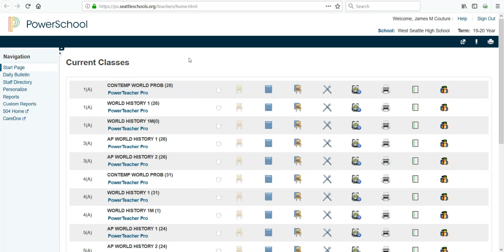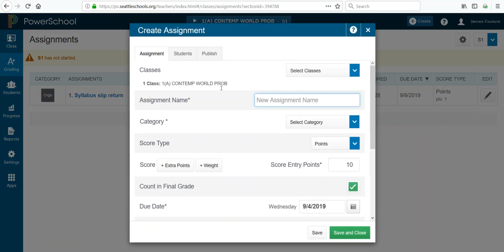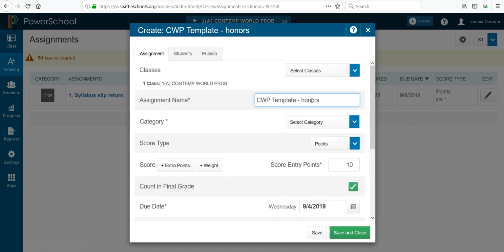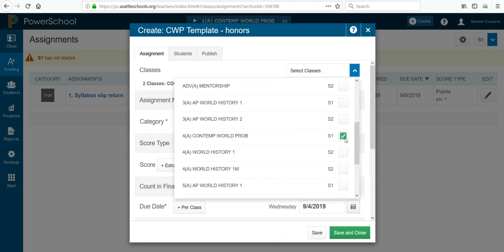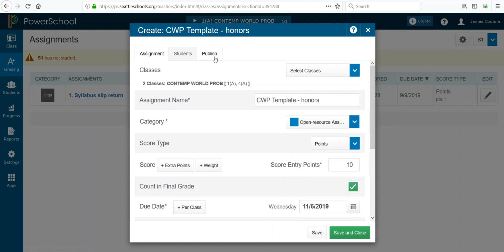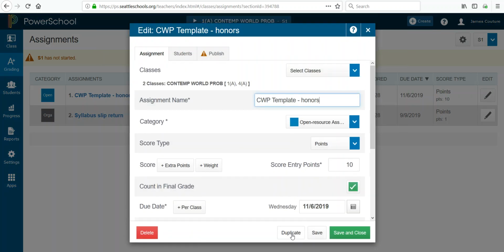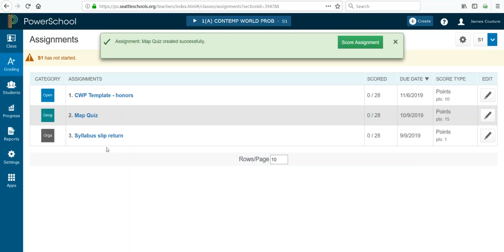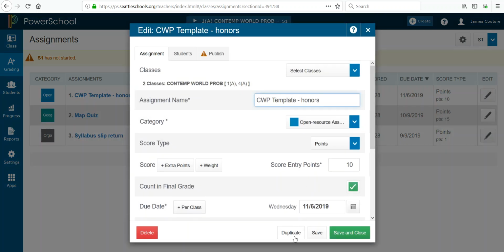PowerTeacher Pro Assignment Template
How to create a template for specific class preps and student groups and save yourself some clicks. Make a template assignment and duplicate that assignment every time you need an assignment for that group of students and/or periods. CRUCIAL: Remember to cycle through the tabs, particularly the "students" one before you click create. Otherwise, the student groups won't take.